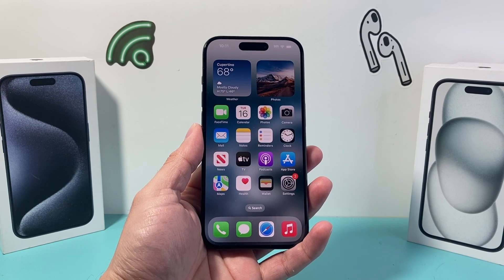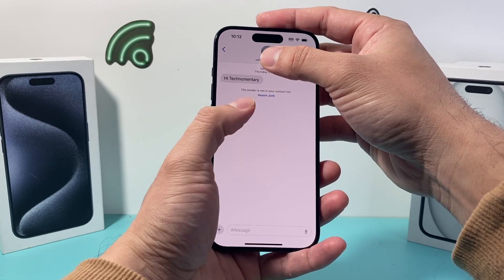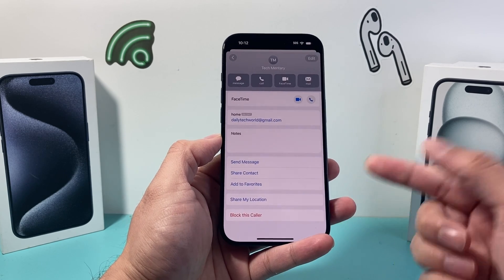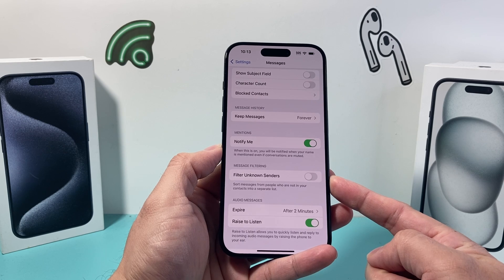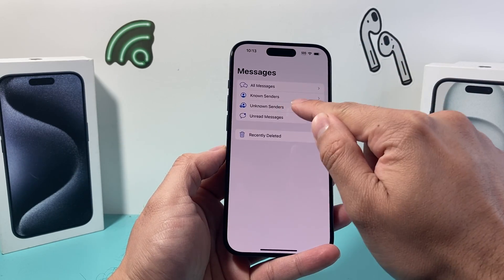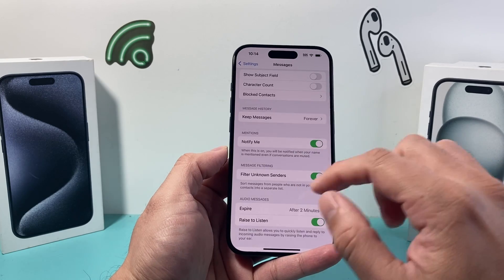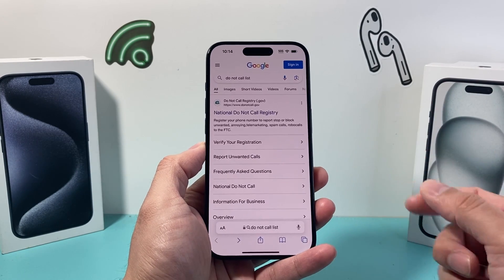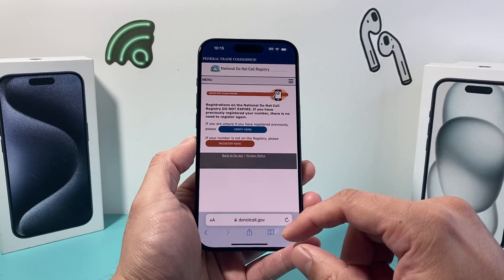How to Block Spam Text Messages on iPhone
Getting lots of unwanted text messages on your iPhone? In this video I'll show you how to block and stop spam text messages on your iPhone in few different ways.